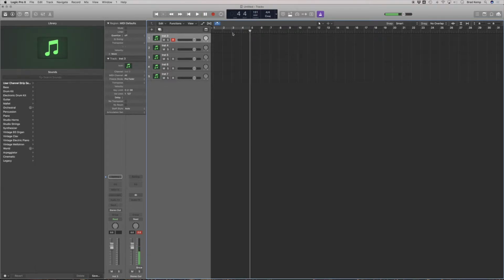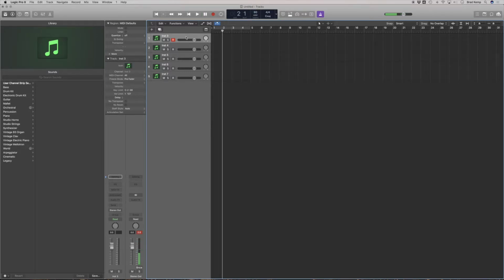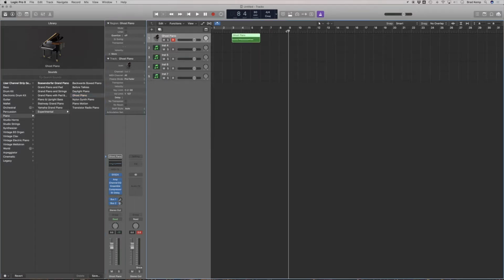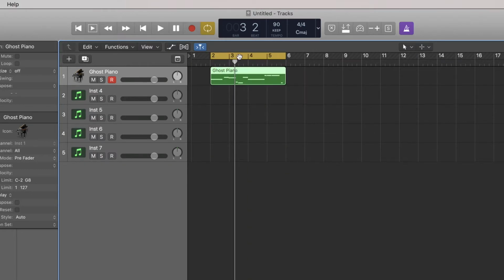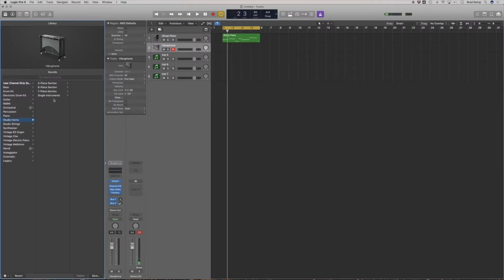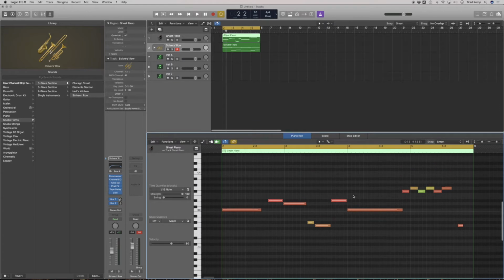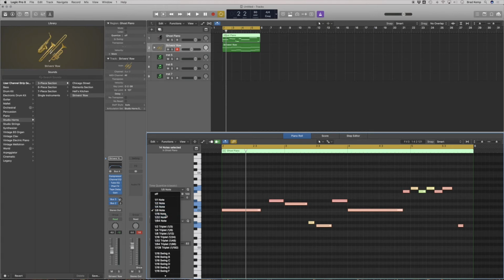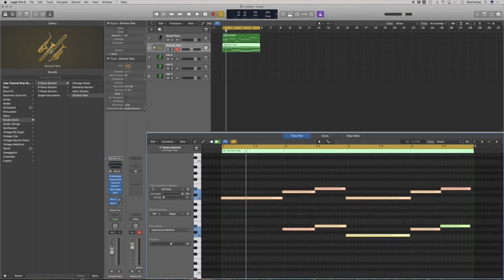Building a Song in Logic Pro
So you know how to open Logic, you know how to create and load a software instrument, what next??? Let's start building a song.

Current Weekly Schedule:
M - F: TUESDAY (as in TutorialTuesday)

Normal Weekly Schedule:
M/W/F - BK Special (5 minute beat challenge)
Tutorial Tuesdays